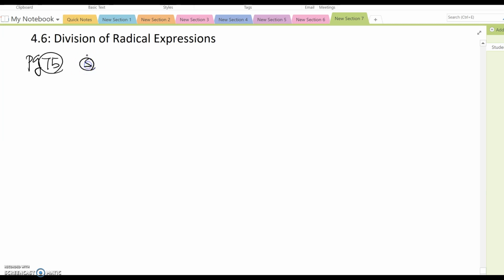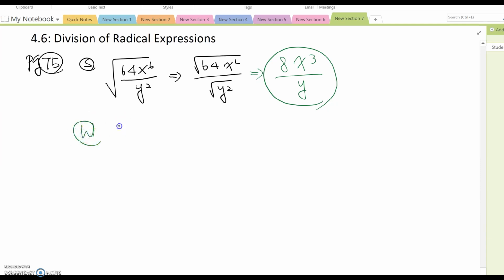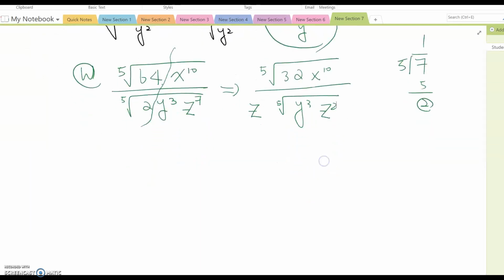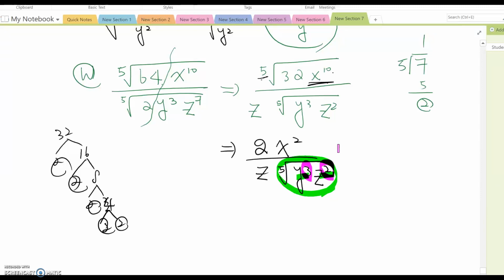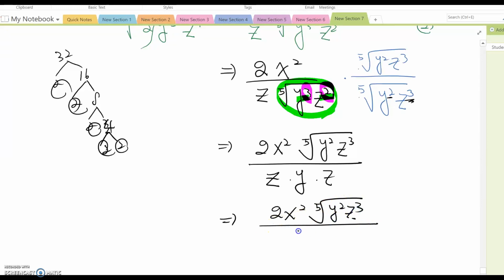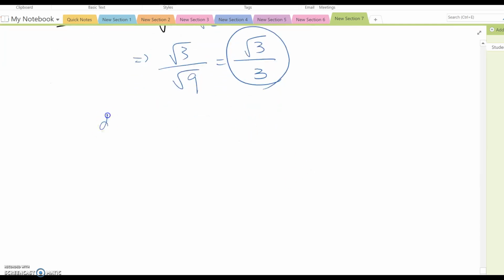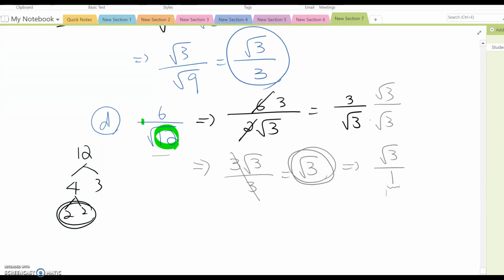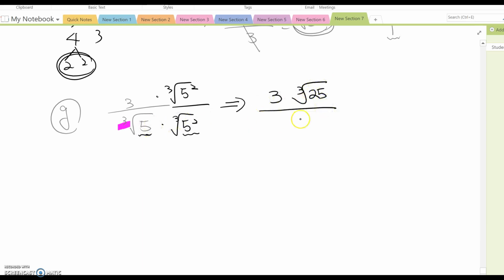4.6: Division of Radical Expression Part 1